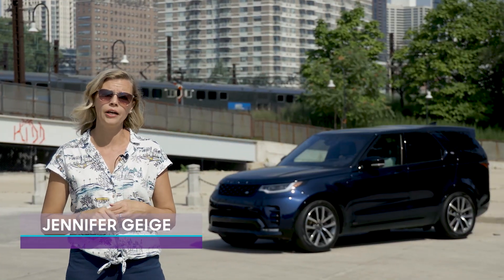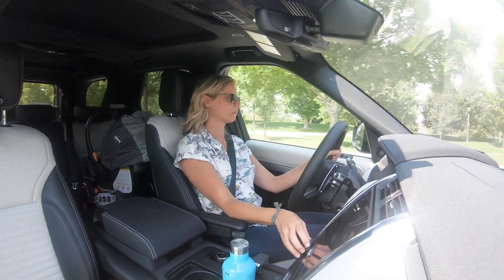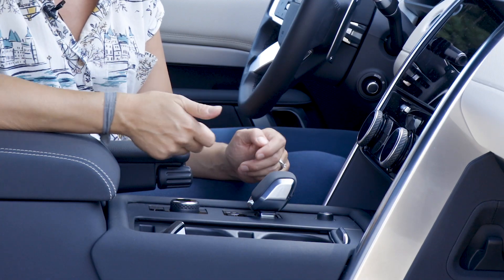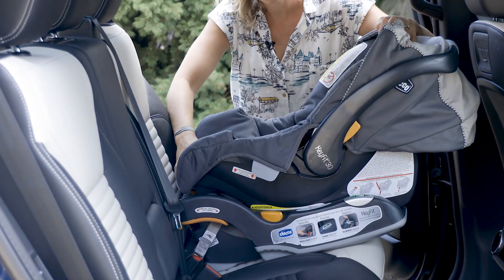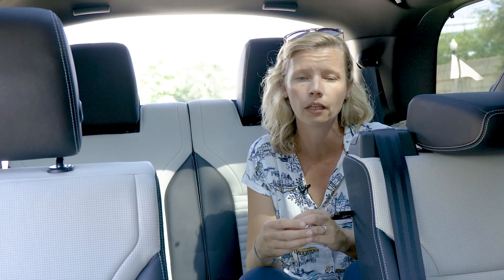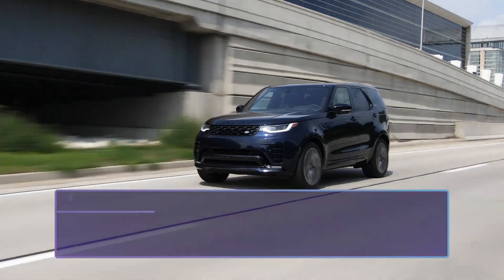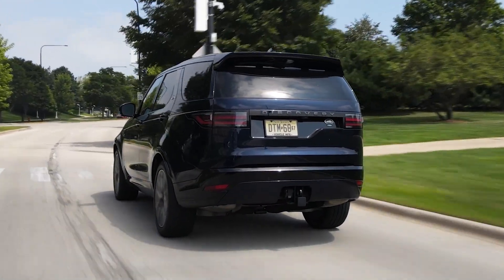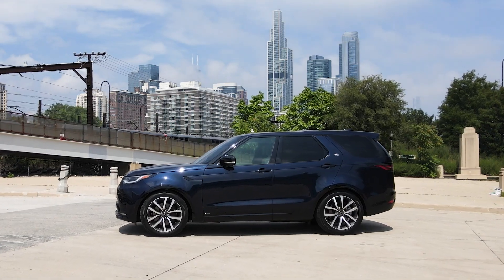2021 Land Rover Discovery: Review — Cars.com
Land Rover’s three-row Discovery SUV sits between the uber-luxurious Range Rover and the rugged Defender in the brand's lineup, and offers a little of both worlds with a premium interior and loads of off-road capability. However, a few ergonomic and storage issues create some problems for this otherwise capable and (mostly) comfortable vehicle. Watch our video to find out more.